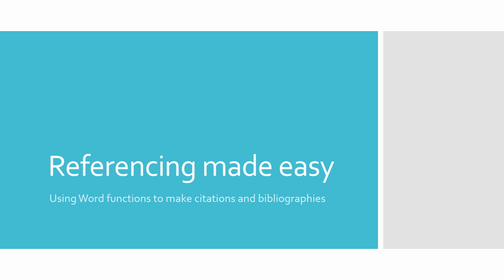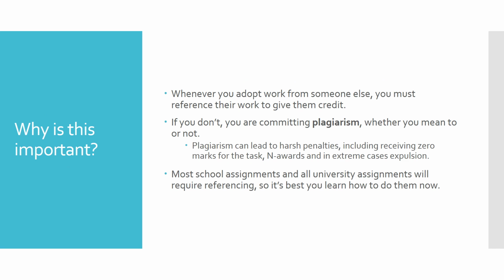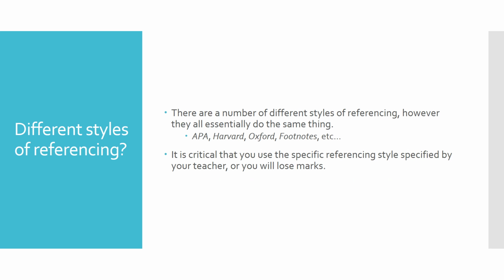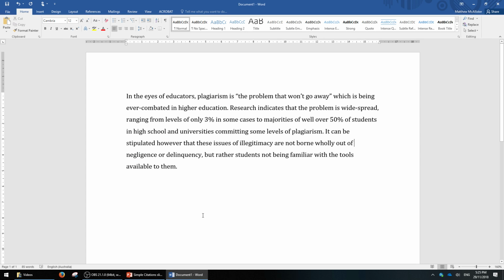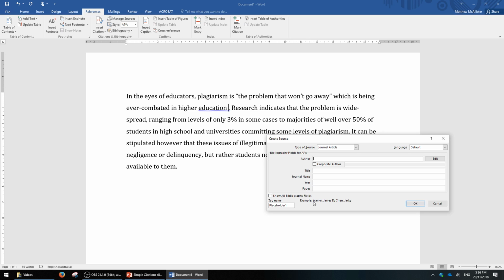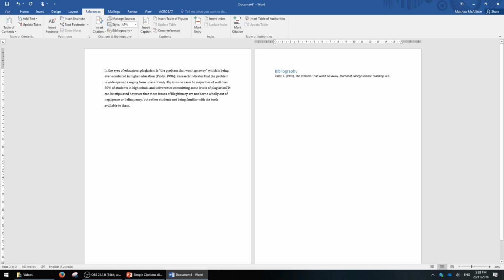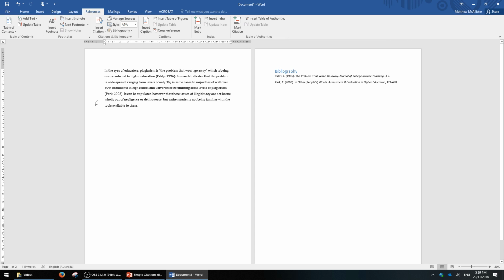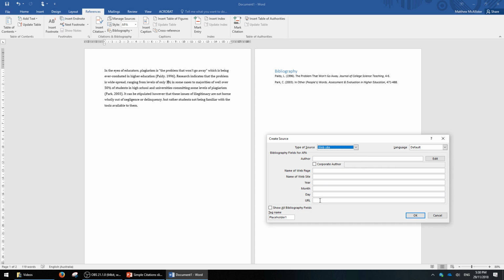Referencing Made Easy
Here is another instructional video not related to Maths, this time about how you can easily and effectively reference your work when writing reports and essays. These are valuable skills you need to know, so make sure you do it all properly.

Timestamps:
00:00 - Introduction
00:20 - Overview
00:48 - Citations and Bibliographies
01:40 - Why it is important
02:38 - Different styles of referencing
03:26 - Example using Word